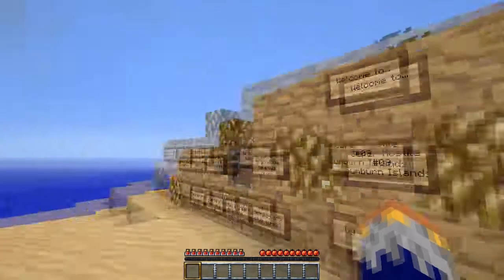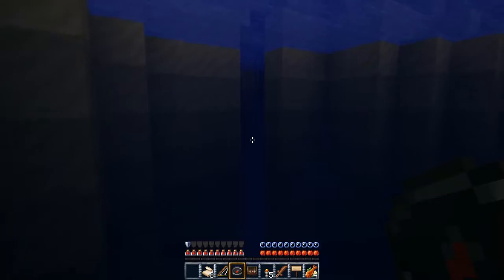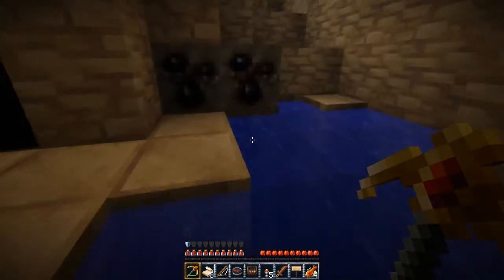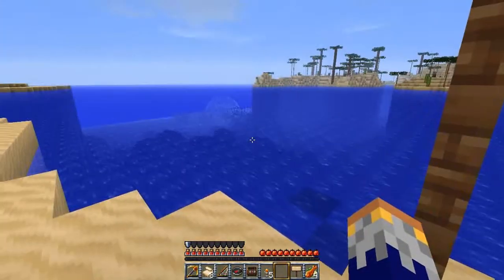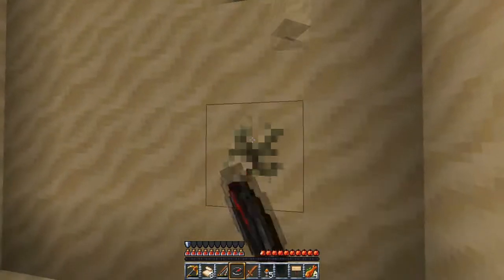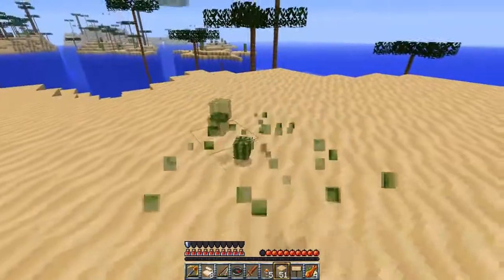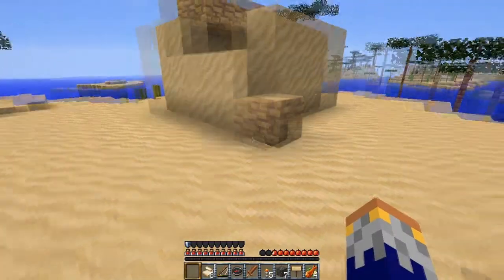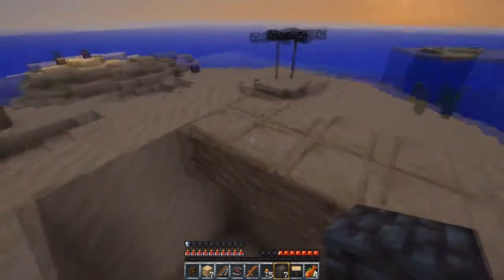Minecraft: Sunburn Islands: Episode 1 - I was Never Really Good at Sand Castles..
Hey guys! New let's play series here!